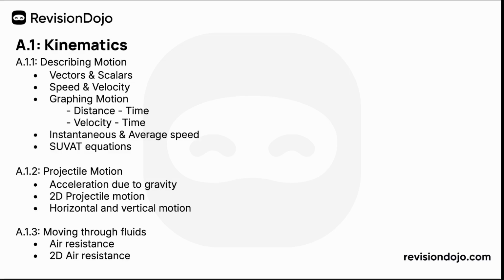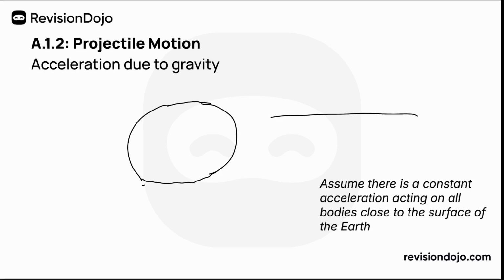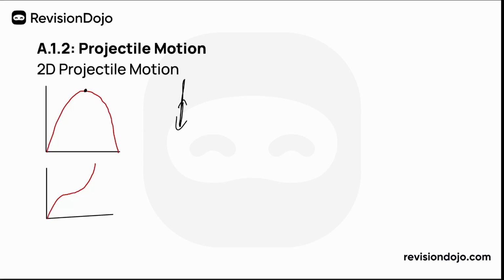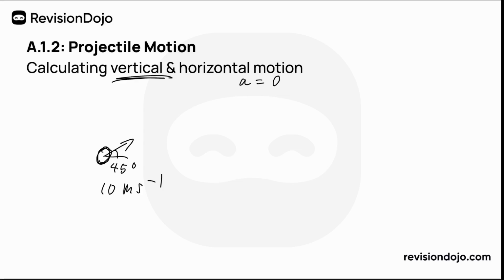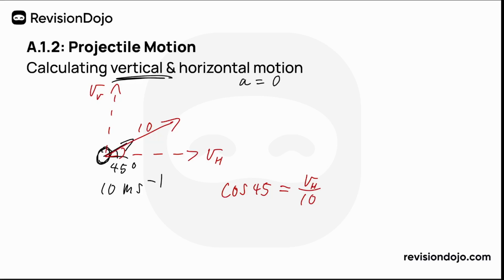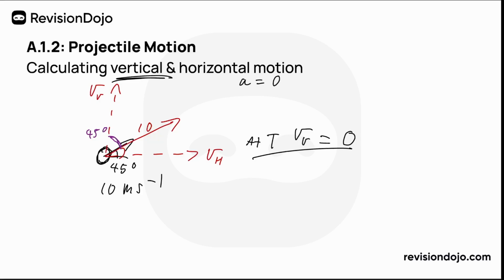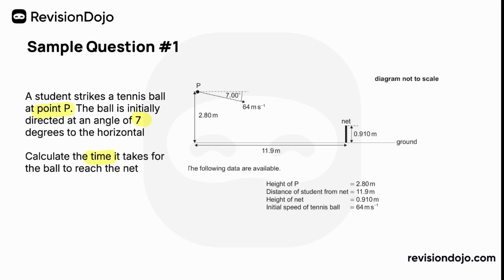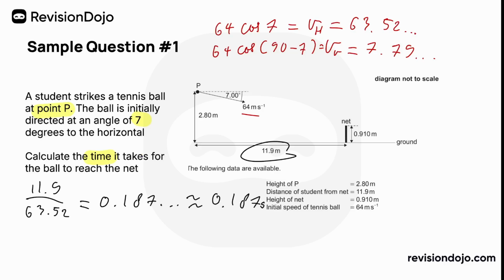Projectile Motion (A.1.2) [IB Physics SL/HL]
In this video, we break down Projectile Motion (IB Physics A.1.2 – Kinematics) so you can confidently solve angled motion problems in exam questions.

Projectile motion is one of the most tested areas in IB Physics. Understanding how horizontal and vertical motion work independently is essential for scoring high marks.

We’ll cover:

- Assumptions of projectile motion (constant g, no air resistance, flat Earth)
- Vertical launches vs angled (ballistic) motion
- Resolving velocity into components (vₓ = v cosθ, vᵧ = v sinθ)
- Independence of horizontal and vertical motion
- Why horizontal velocity remains constant
- Why vertical acceleration is always −9.8 m/s²
- Maximum height (vᵧ = 0 at the top)
- Symmetry of projectile motion (time up = time down)
- Why the trajectory forms a parabola
- Distance-time vs displacement-time graphs
- Worked IB-style example problems
- Exam techniques for structuring solutions

By the end of this lesson, you'll know exactly how to split vectors, choose the correct SUVAT equation, and avoid common IB mistakes.

Whether you're preparing for SL or HL, mastering A.1.2 is critical for mechanics questions.